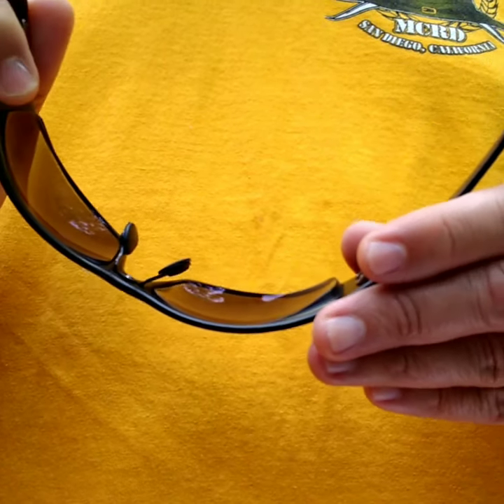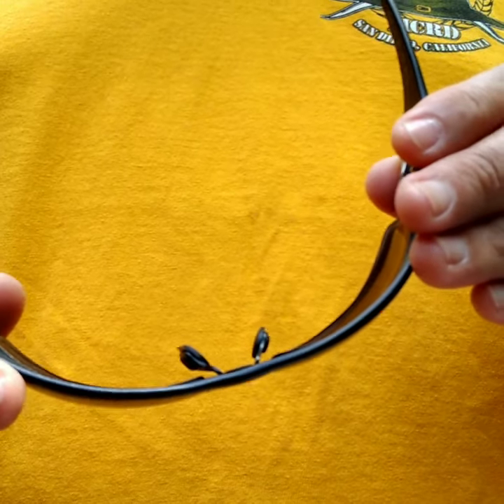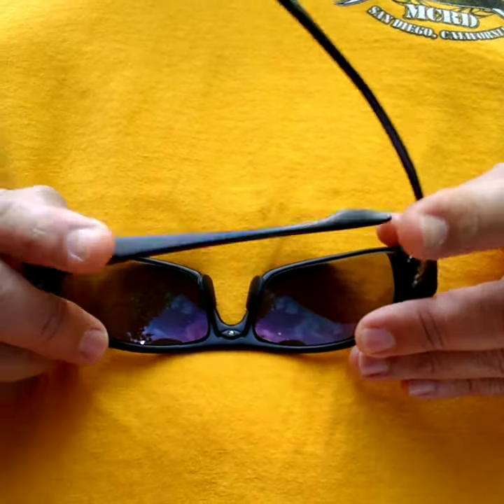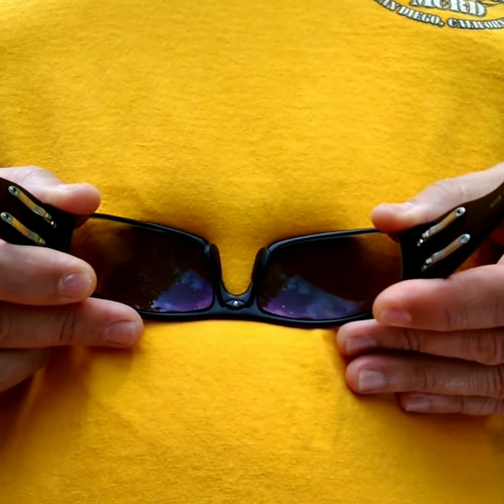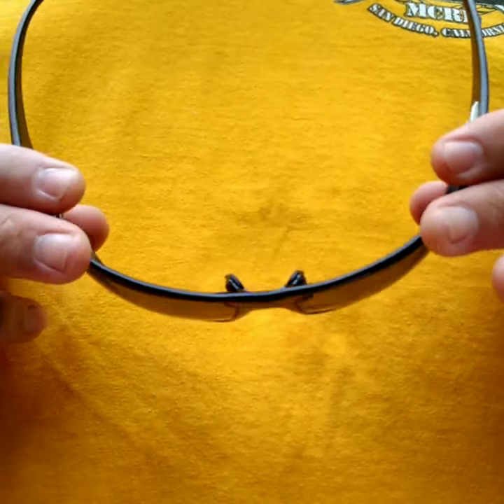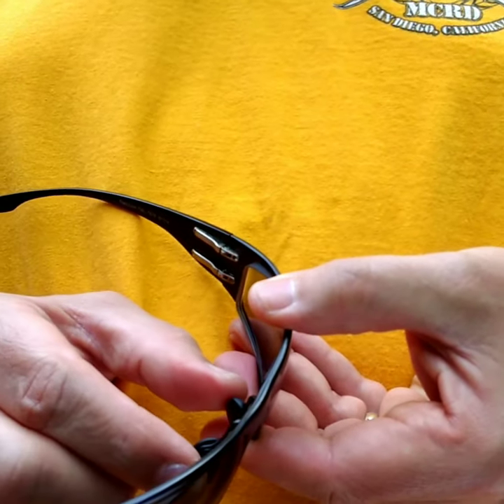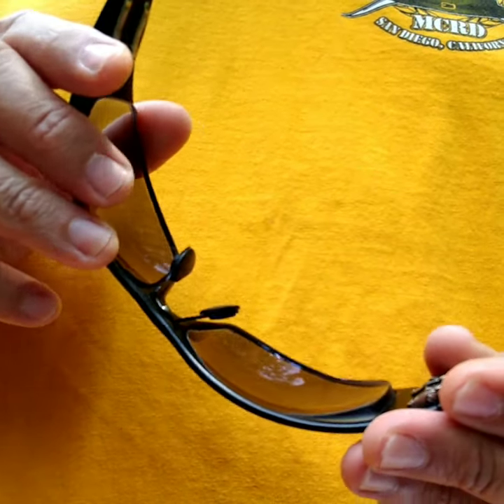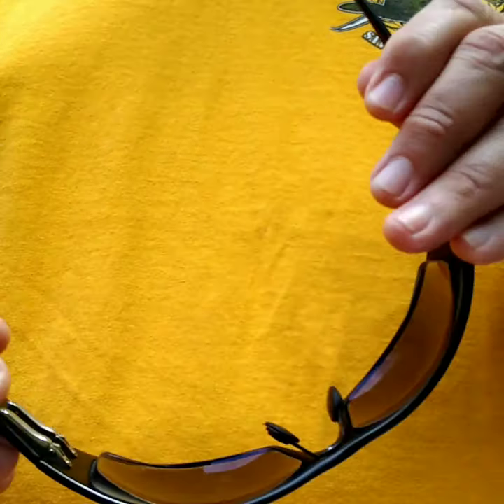OutLaw Eyewear Sunglasses Adjustment Instructions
Shows you how to adjust your Outlaw Eyewear sunglasses for a perfect fit